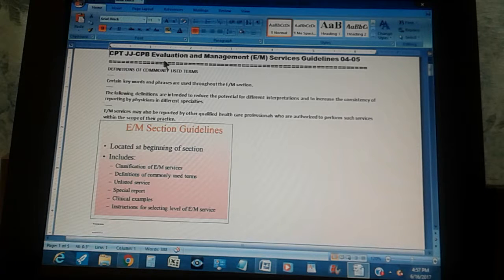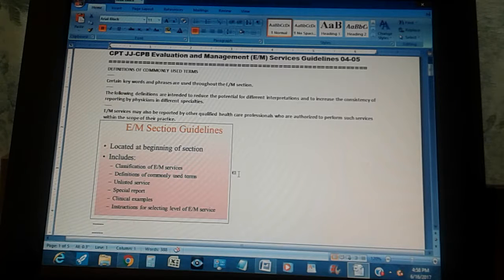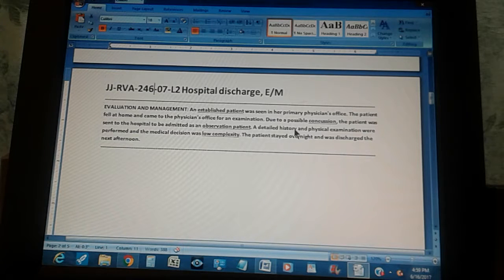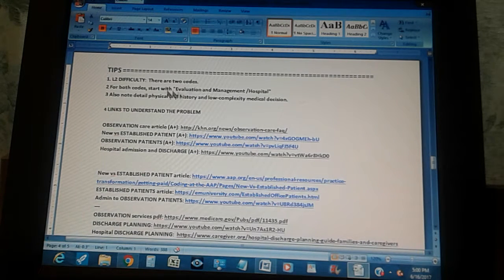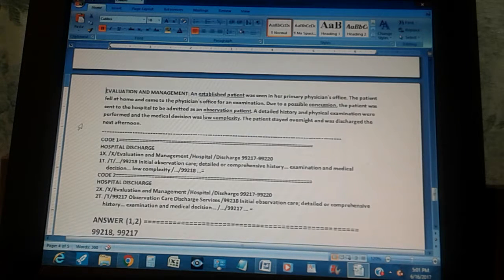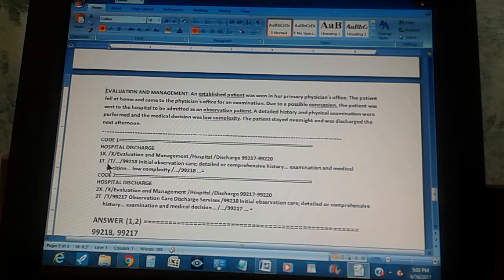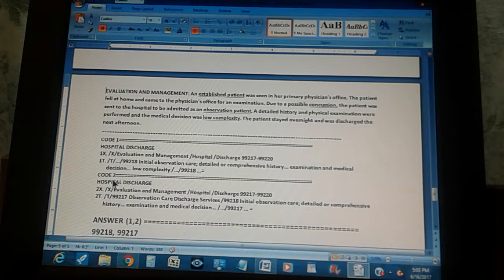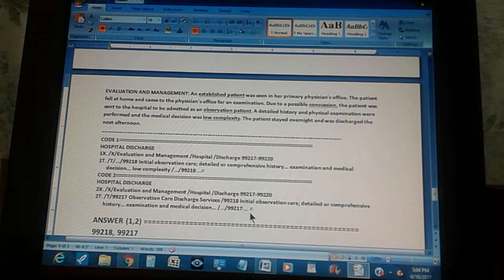JJ-RVA-246-07-L2 hospital discharge e/m